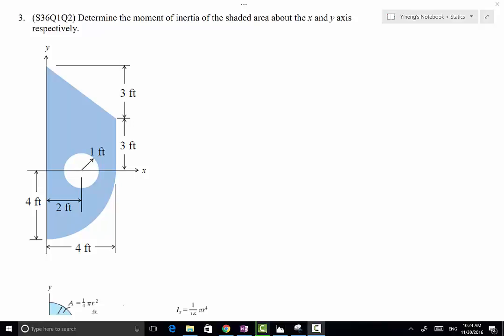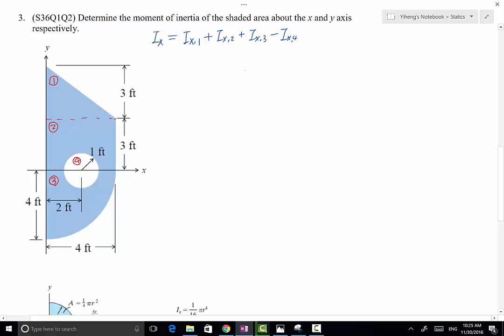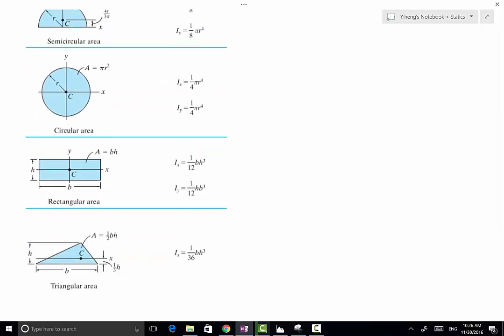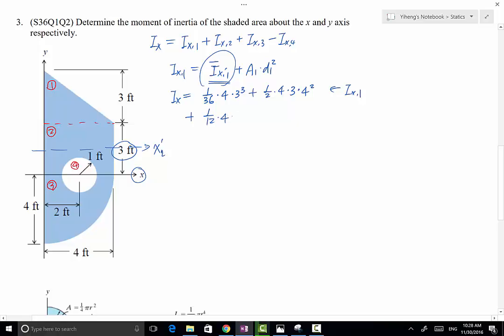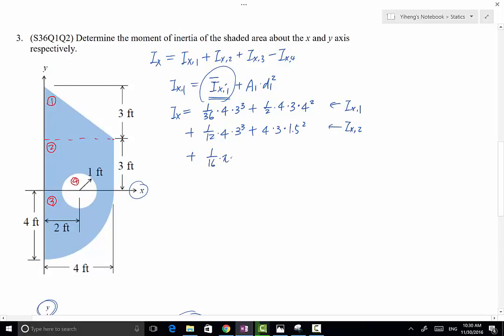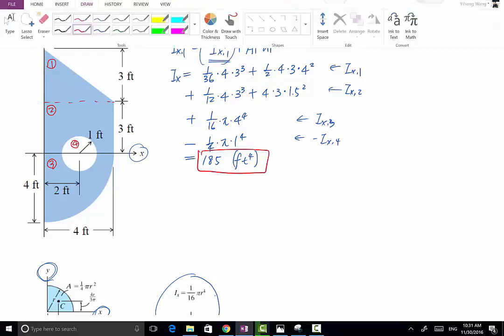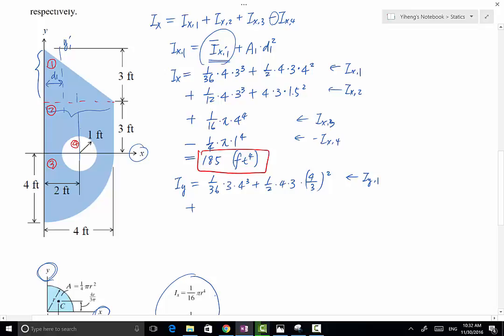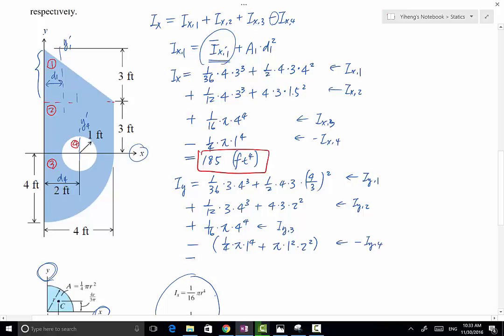Statics W HW12P3